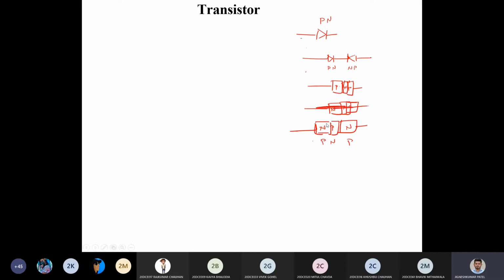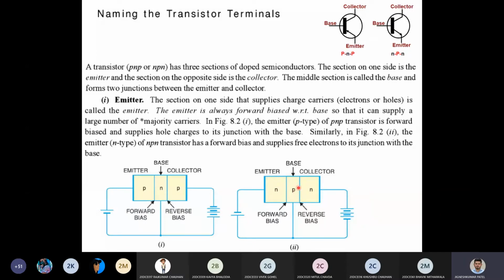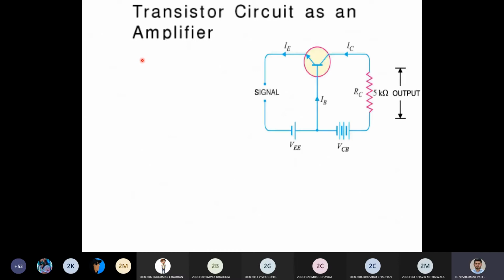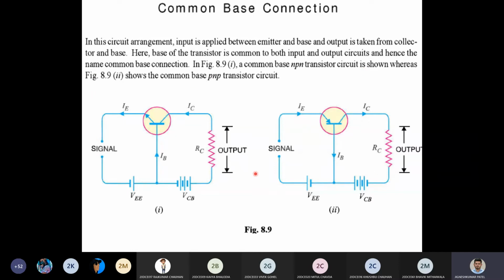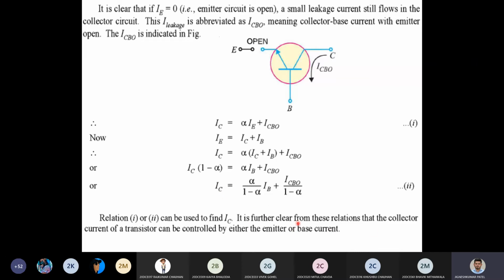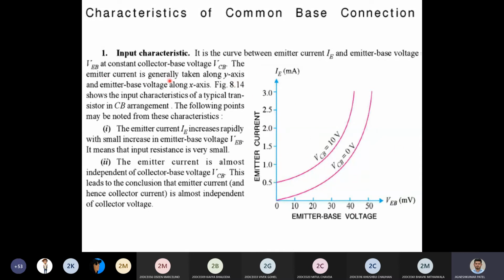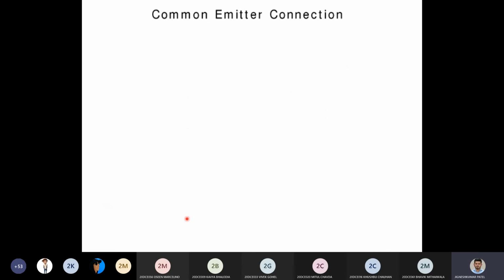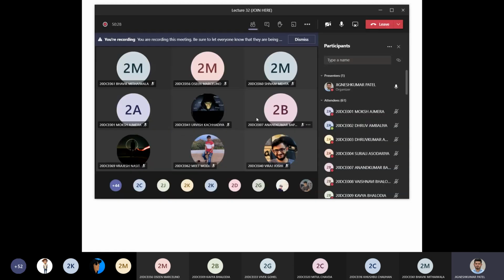Lecture 32 Transistor